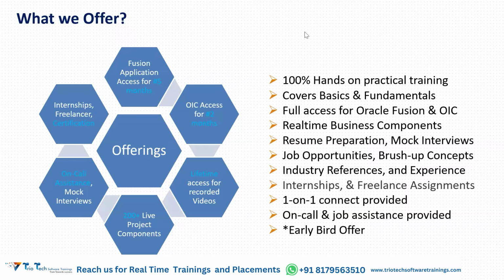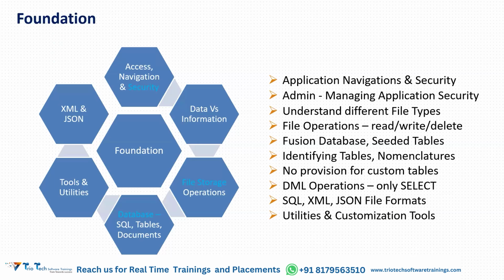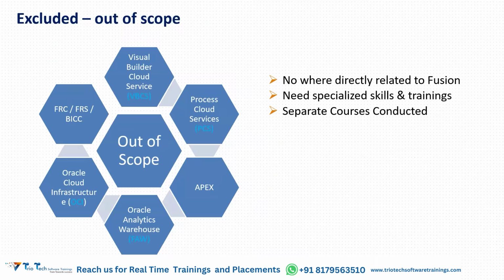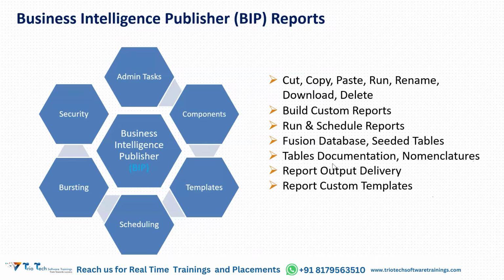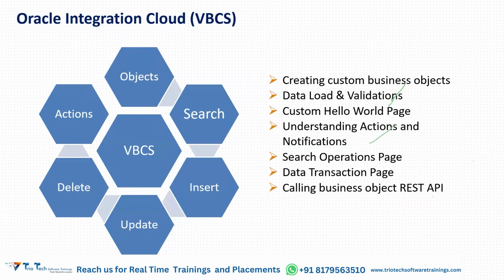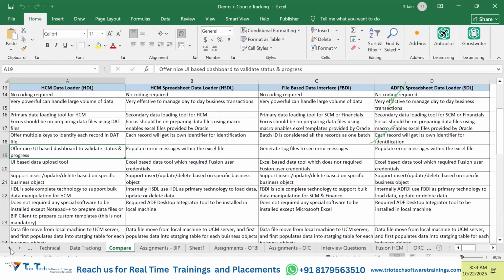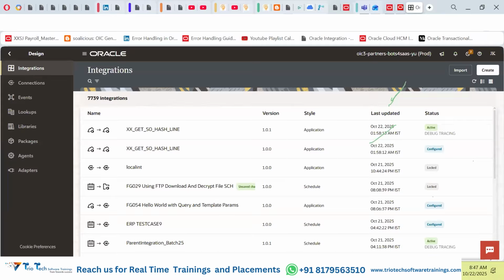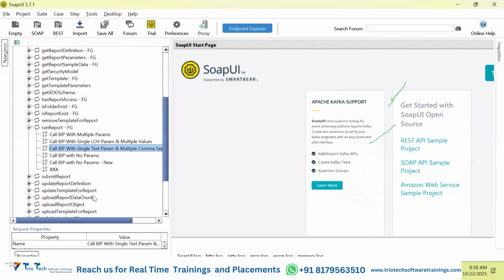Oracle Fusion Technical + OIC Training | Hands-on Practical Sessions Demo Class -1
Are you looking to build a successful Oracle Fusion Technical Career but struggling with incomplete tutorials that skip real-time project scenarios?

This exclusive Oracle Fusion Technical Online Course Demo is designed to give you practical, step-by-step training in Oracle OIC Cloud Integration — just like real-time Oracle consultants implement in live projects.

Delivered by certified experts from Triotech Software Trainings, this session helps you understand how to become an industry-ready Oracle Fusion Technical Developer and secure high-paying Oracle Fusion Technical High Salary Jobs in 2025.

🔥 What You’ll Learn in This Oracle Fusion Technical + OIC Demo

✅ Oracle OIC Real Time Scenarios

Live integrations between Oracle Fusion Applications and third-party systems

Real business use cases used by top MNCs

✅ Oracle Integration Cloud Architecture Deep Dive

Adapters, connections, and security setup

REST & SOAP integrations

Lookups, mappings, and orchestrations

✅ Advanced OIC Concepts

End-to-end orchestration flows

Error handling & monitoring

Automation of enterprise business workflows

✅ Oracle Fusion Technical Support & Development

Role of an Oracle Fusion Technical Consultant

How developers manage integrations in ERP & HCM projects

Career roadmap for Oracle Cloud professionals

This demo covers essential concepts required for Oracle OIC Training for Beginners and professionals transitioning into Oracle Cloud Integration roles.

💼 Why This Training is Perfect for You

✔️ Step-by-step explanation of Oracle OIC Cloud Integration
✔️ Industry-relevant Oracle OIC Real Time Scenarios
✔️ Practical exposure to live implementation models
✔️ Foundation for Oracle Integration Cloud Certification
✔️ Designed for both freshers and working professionals

Whether your goal is to become an Oracle Technical Consultant, work in Oracle Fusion Technical Support, or land global Oracle Technical Jobs, this demo provides clarity and direction.

📈 Career Scope in Oracle Fusion Technical & OIC

With organizations rapidly adopting Oracle Fusion ERP and Oracle Fusion HCM, the demand for skilled professionals in:

Oracle Fusion Technical Development

Oracle OIC Cloud Integration

Oracle Fusion ERP & HCM Integrations

Enterprise Business Automation

is increasing across India, the US, Middle East, and Europe.

Start your journey toward Oracle Cloud Careers today with structured, project-based learning.

🎓 Join the Full Oracle Fusion Technical Online Course